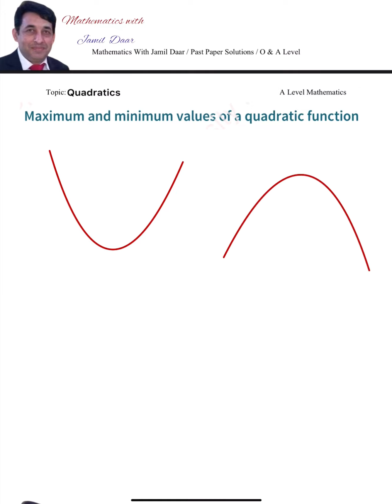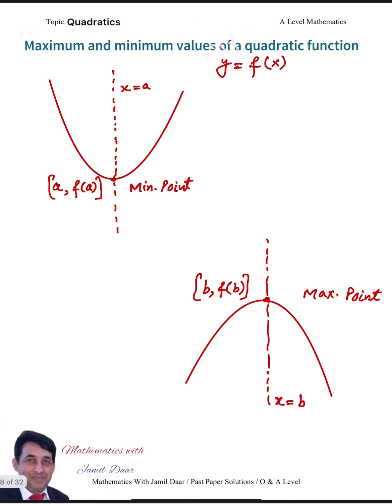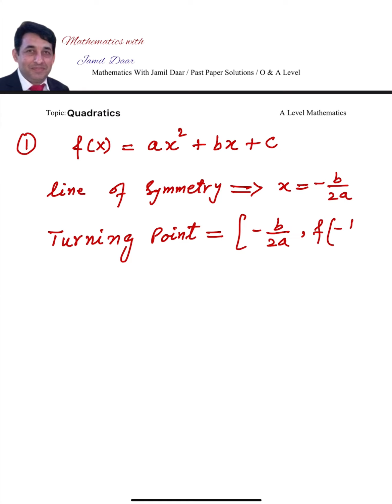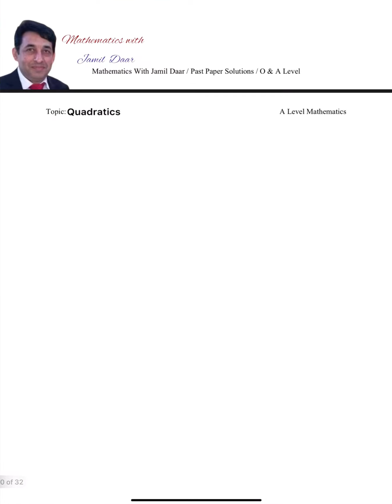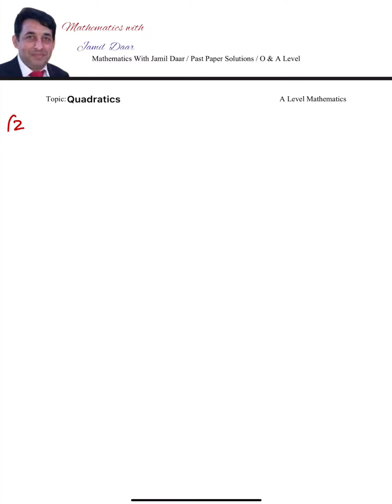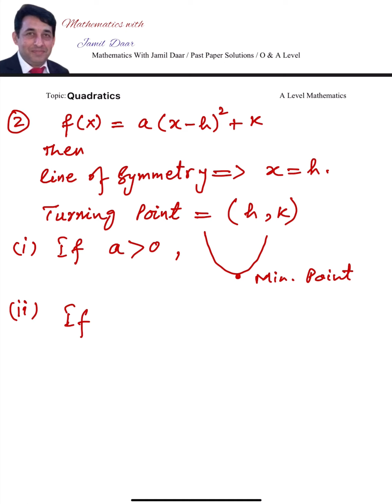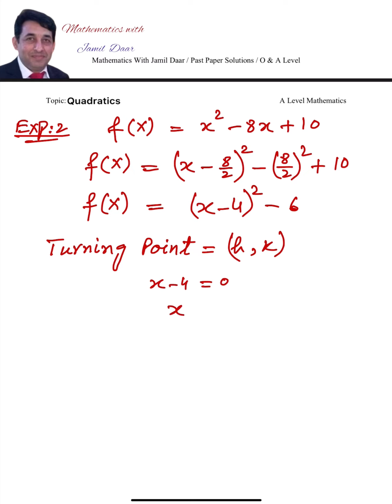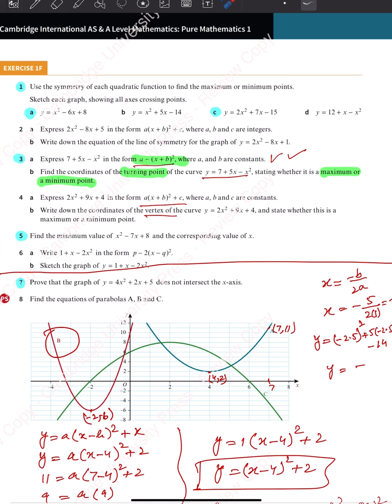Lesson:6, Quadratics, Finding Maximum and Minimum Points, A Level Topics ( 9709 ), Chapter:1